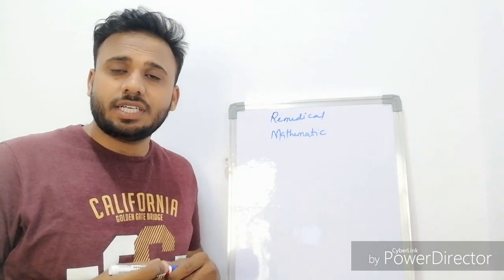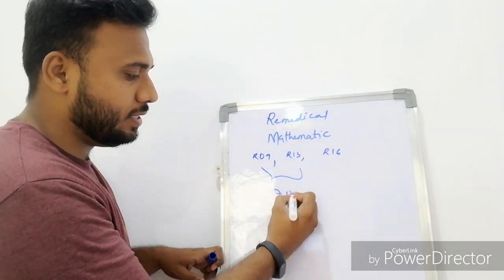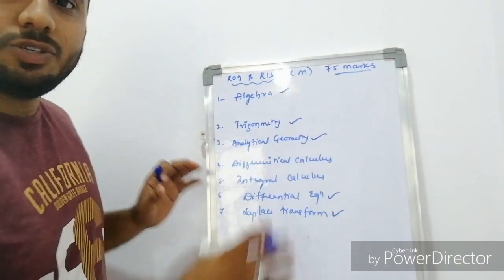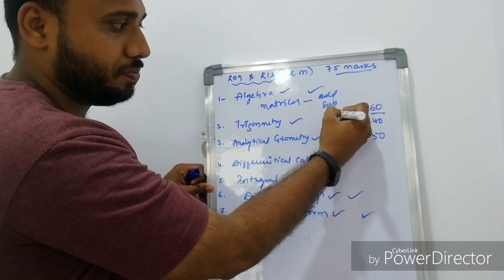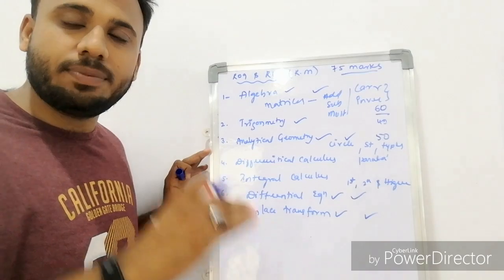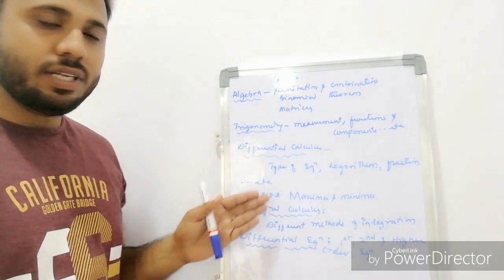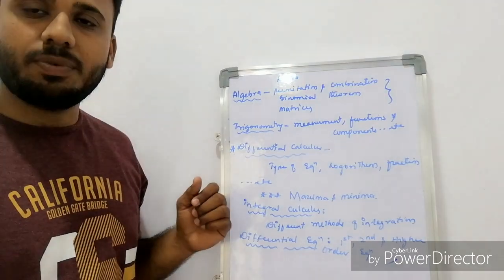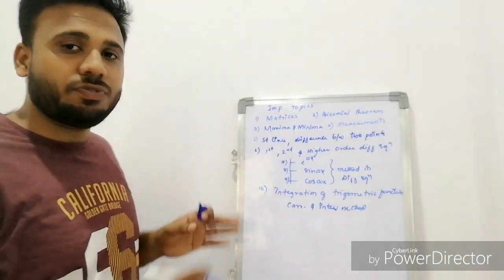HOW TO PASS/SCORE IN REMEDIAL MATHEMATICS????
Its all about Remedial mathematics and change in units according to regulations
it is one of the subject of pharmacy and pharm D,
Its all about Education purpose and perfect knowledge about subject.

Edit & screen play ,Owner : Mirza Ghayaz Baig

MIRZA'S EDUCATION is all about Engineering Subjects and Important information about Enginnering , MBA, degree .etc